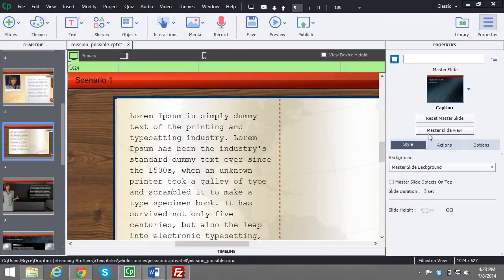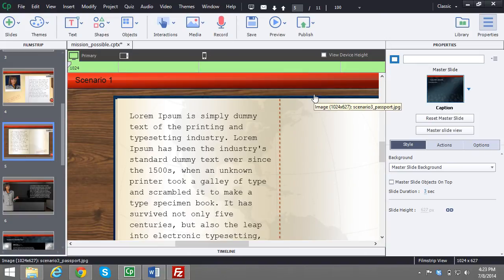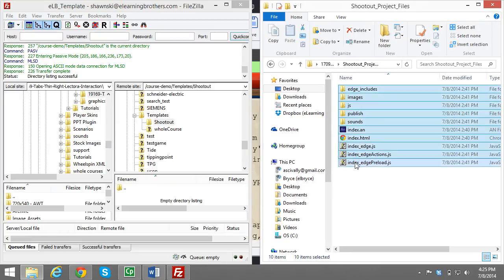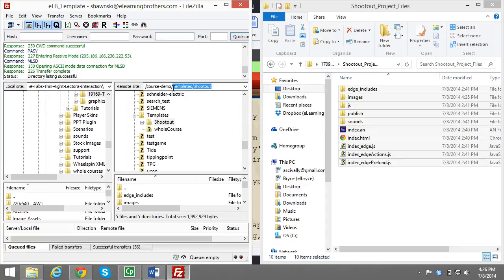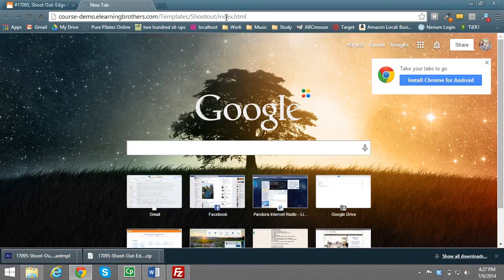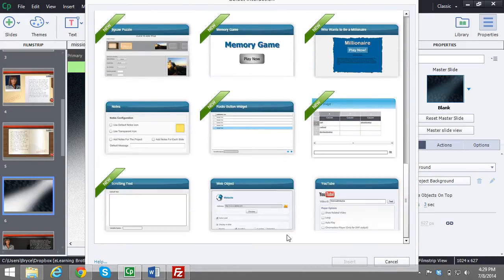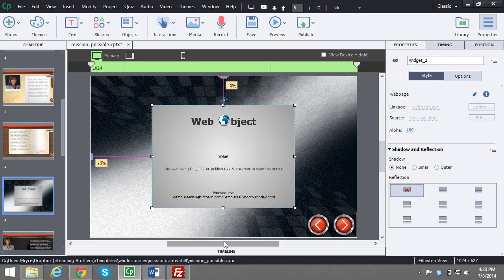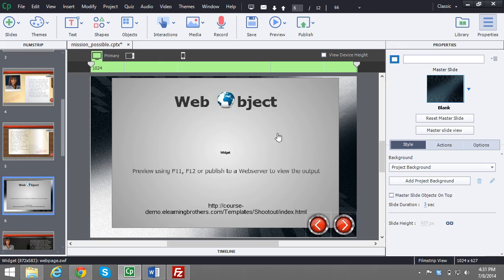How to Insert HTML5 Files into Adobe Captivate 8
In this tutorial you are going to learn how to insert HTML5 templates into Adobe Captivate.